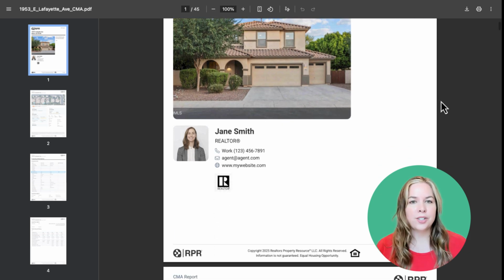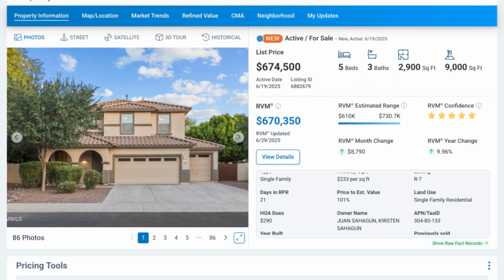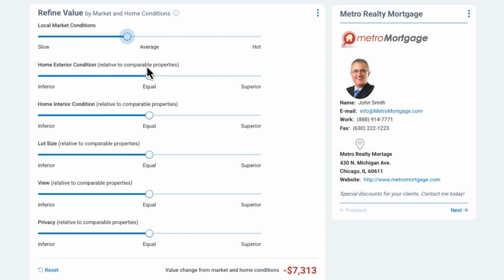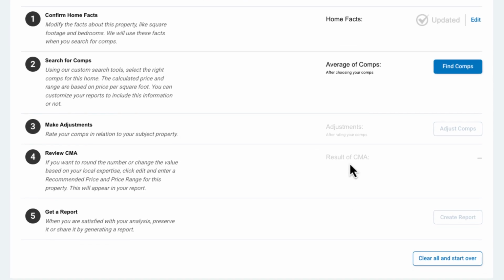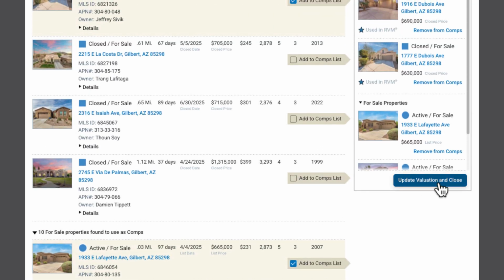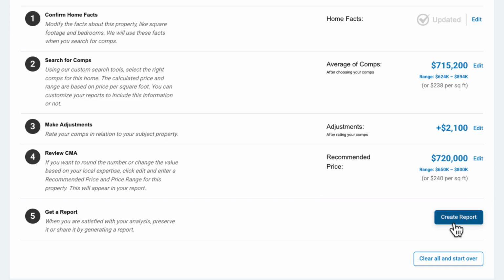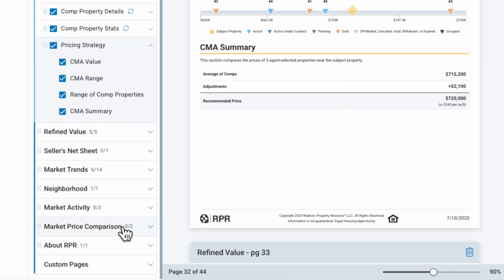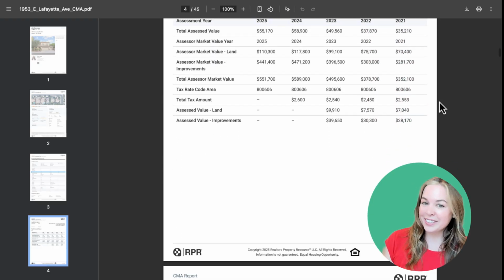Pricing a Property - Residential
Your ability to price a property is paramount to your success as a REALTOR®, and RPR can assist you in several ways. This video lesson will walk you through three different ways to help you determine expert property valuations. The first is the RVM®, which stands for Realtor Valuation Model®, and it is one of the most accurate automated valuation models available. Next is RPR’s Refine Value tool, which allows you to adjust values based on property facts like home improvements, and conversely, needed improvements. The third method is how to create a CMA in RPR. Each of these methods go into creating an RPR Seller’s Report, which this video shows you how to do as well.

00:00 - Intro
00:48 - The RVM®
01:10 - The RVM® Confidence Score
01:23 - Refine Value Tool
02:57 - CMA
06:32 - Create Report - CMA Template
06:56 - Customizing Your Report
08:26 - Saving & Sharing Your Report

Being a REALTOR® is about relationships. That’s Who We R®.